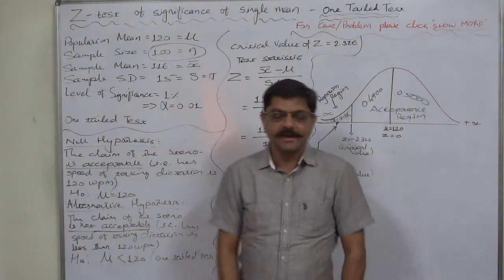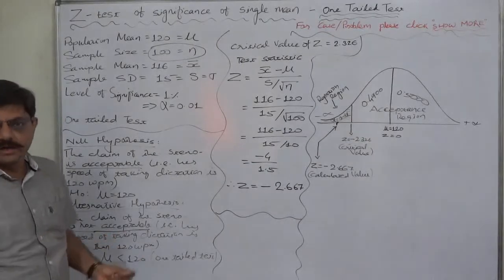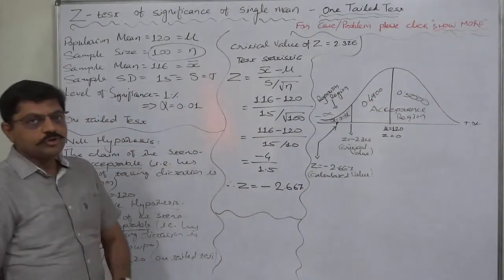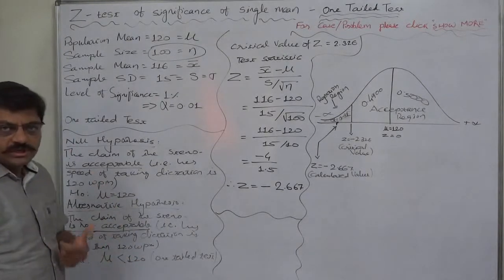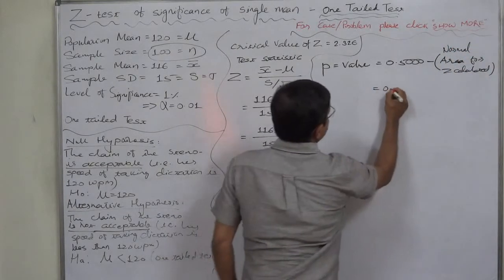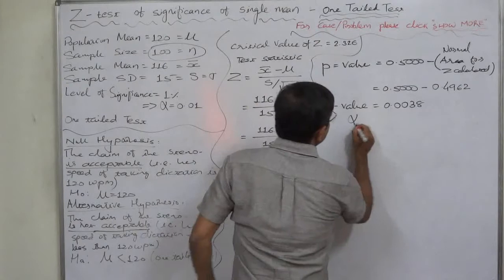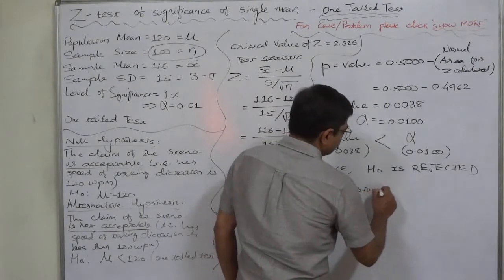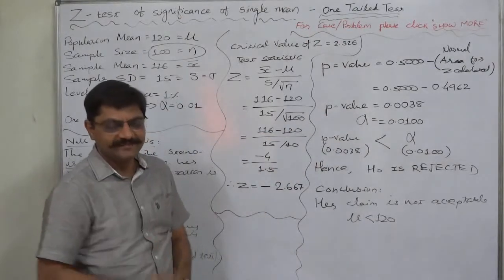Z test - 11 - One Tailed Test of Single Mean - p Value and Graph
Hypothesis Testing
One Tailed Z-test of Single Mean for beginners and all. A case inspired from real life situation. Reaching conclusion by comparing p-Value and α.

Case/Problem:
The chief manager of Customer Relationship Management (CRM) Department of a very fast growing company needs to appoint a stenographer. After following the routine procedure of recruitment and selection by the HR department, the list of five shortlisted candidates has been provided to the CRM and she wants to make the final selection strictly on the basis of the performance of the  candidate in the role of stenographer. She wants to select a candidate with a speed of taking dictation at the rate of at least 120 words per minute. The problem she is facing is that the candidates having passed their course examination with that speed were not found fluent in English according to the necessity and the candidates who found fluent in English and have been shortlisted have passed the course exam of their stenography schools with a speed of 100 wpm only. The candidate who has been ranked first in the list has claimed that she can take dictation at the speed of 120 wpm most of the time because of her continuous practice on enhancing her speed of taking dictations even after passing her course exams. The CR Manager decided to verify her claim of the speed of 120 wpm. For that she arranged 100 trials, with the help of a dictation machine, of course. The statistical analyst helping the CRM in this whole exercise found that in these 100 trials the stenographer demonstrated a mean of 116 wpm with a standard Deviation of 15 words.

Can the claim of the stenographer be rejected on the basis of these 100 trials? The analyst has decided to take 1% level of significance.

Why is this a test of single mean?
- because there is only one population (one stenographer claiming that she can take dictation at a speed of 120 wpm)

Why is this a case of Z-test?
- because we have preferred to take a large sample for this purpose

Why is this a case of 'test of single mean'?
- because we have only one population and one sample (100 trials of dictations) with its mean and SD.

Why is this case of 'one tailed test'?
- because, if the null hypothesis 'her/stenographer's claim is true' is rejected, there is only one alternative remains to believe that her speed is 'less than 120 wpm'